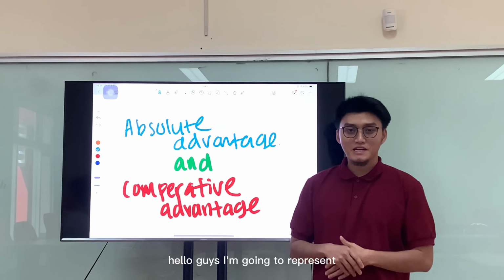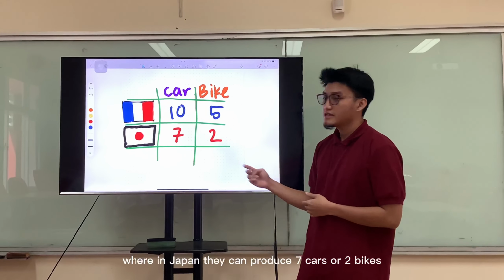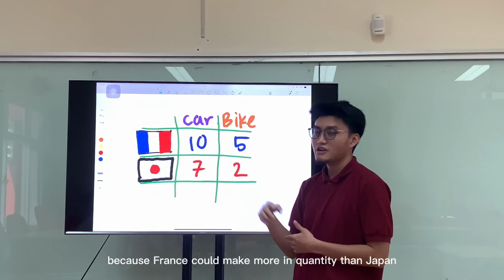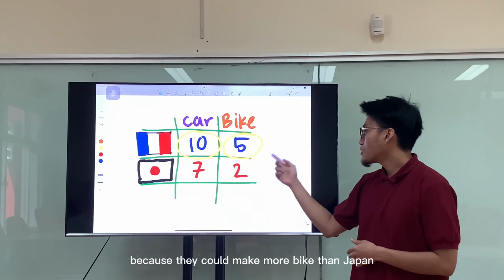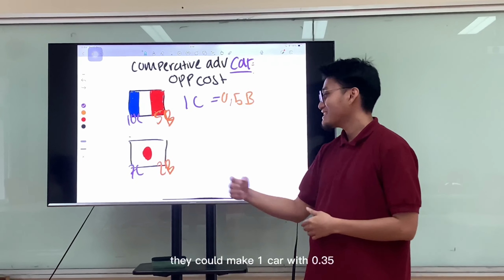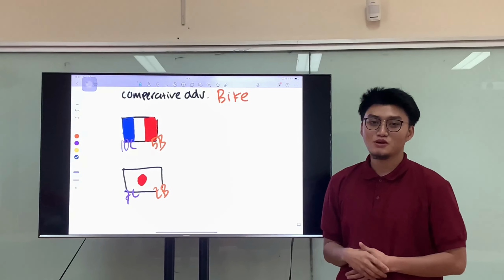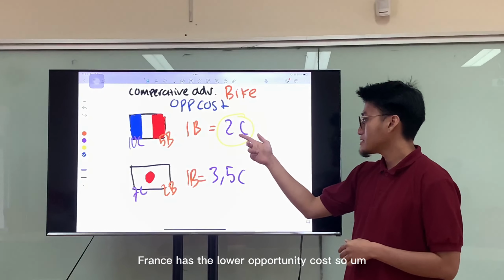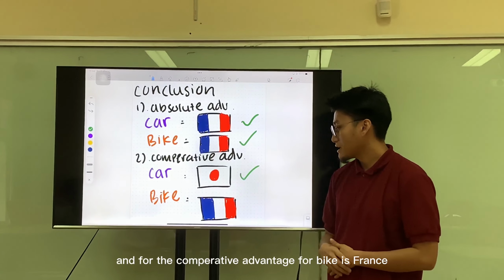Absolute Advantage and Comperative Advantage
Economic Assignment by Group 1;
Ahmad Athar
M Farid Hidayat
Andhika Parama Darmono
Naufal Damareza
Ray Arjuna Sari